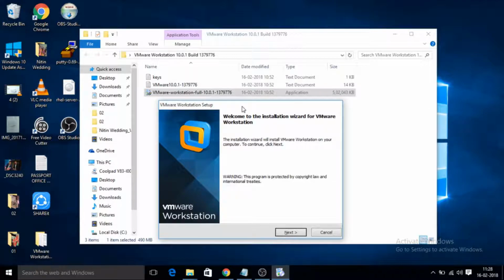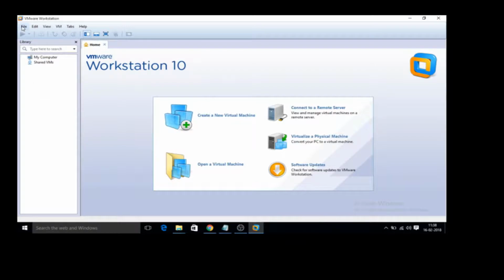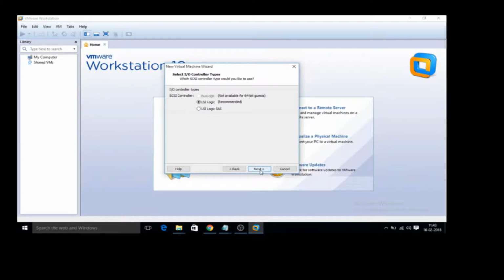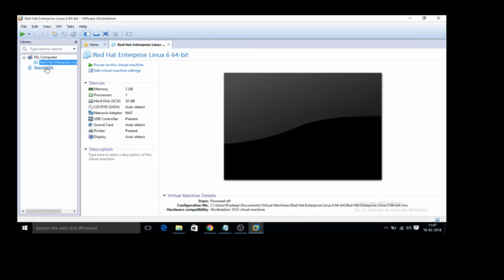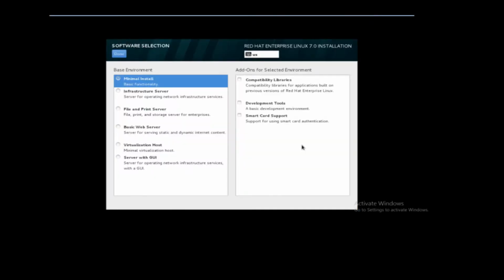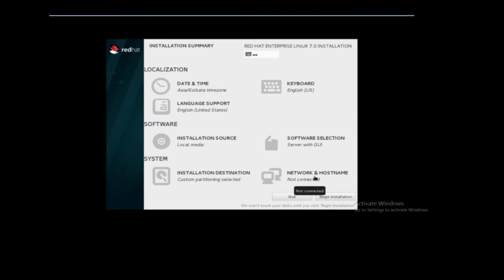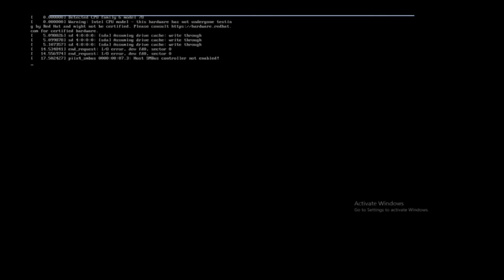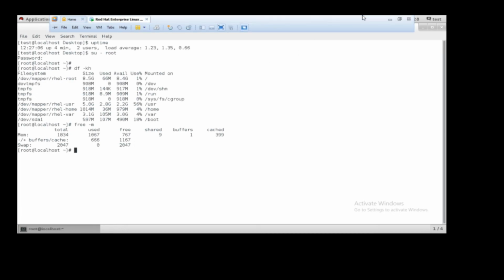VMware machine installation creation of virtual machine RHEL 7 installation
Installed VMware workstation and created machine with complete procedure of Linux 7 installation